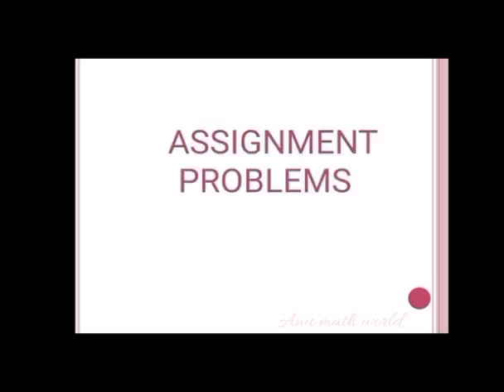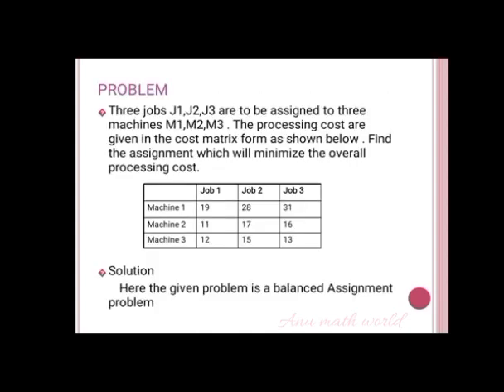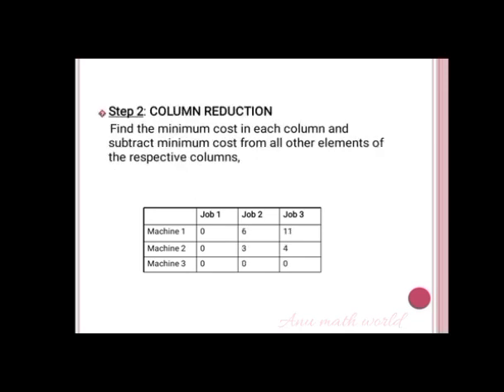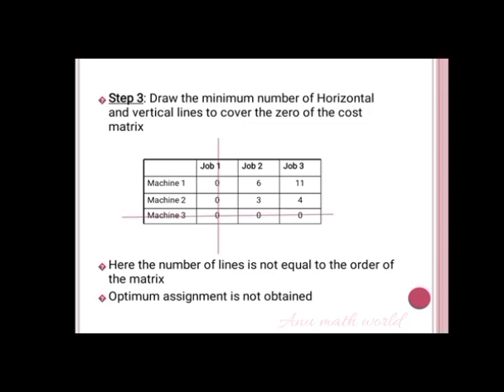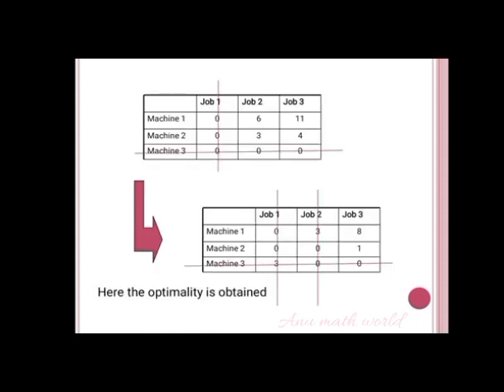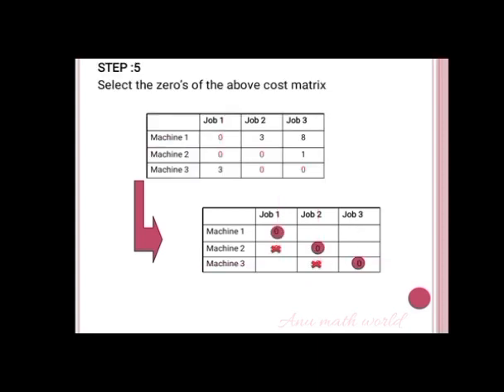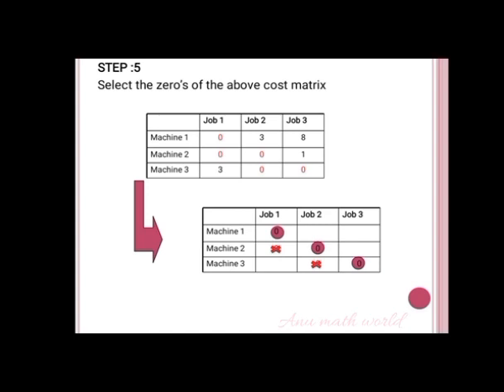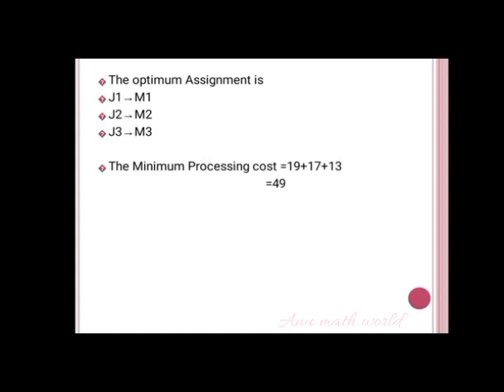Assignment Problems in Hungarian Algorithm- operation Research @Anu Math world assignment problems